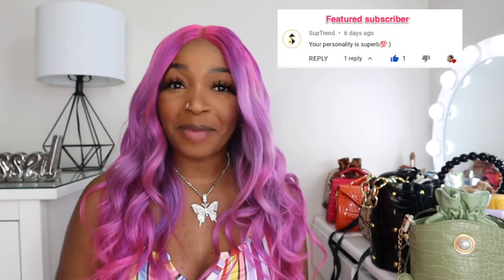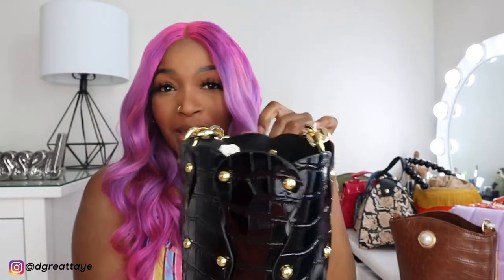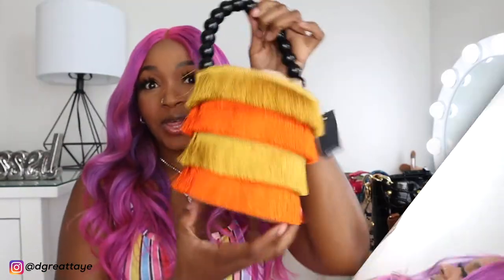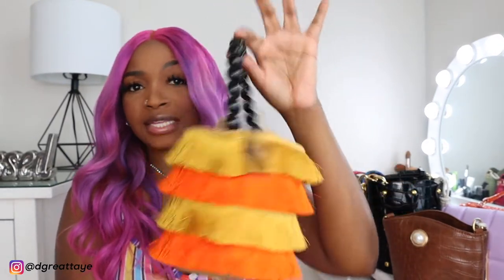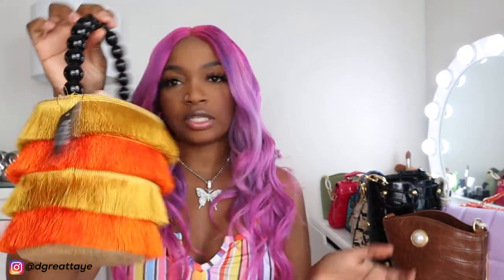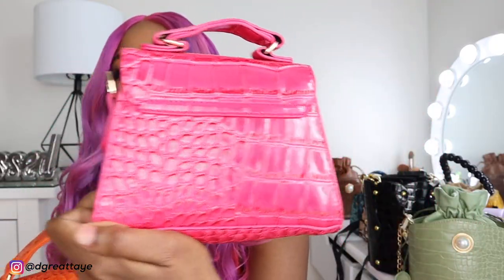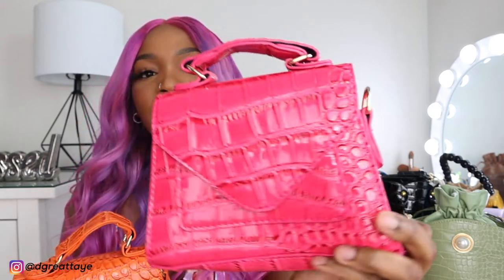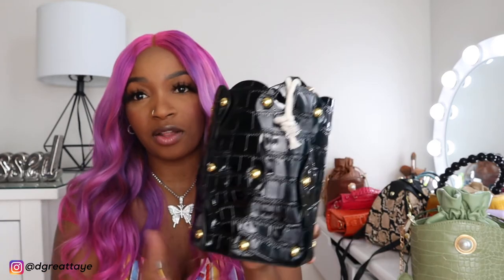Huge Cheap SHEIN Handbag Haul | Affordable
Hey guys, I bought a few handbags on SHEIN and i will be doing a detailed review for each purse. Let me know what you guys think of the pieces i bought. Enjoy!!!

More videos just for you 💋